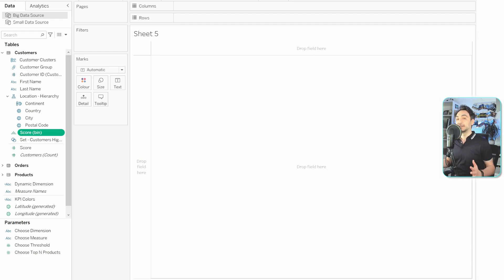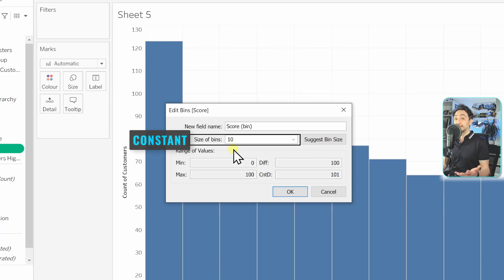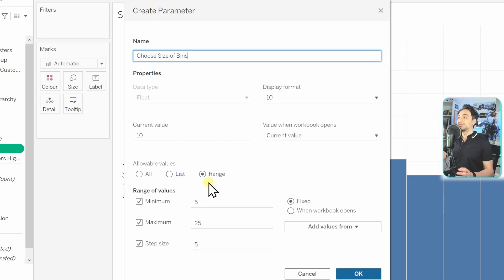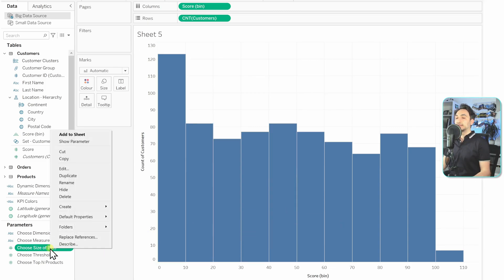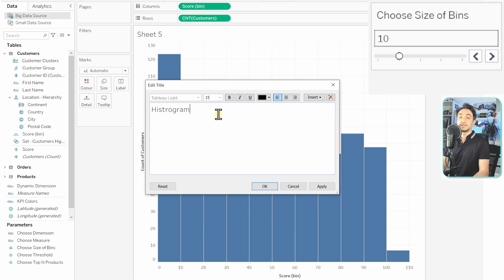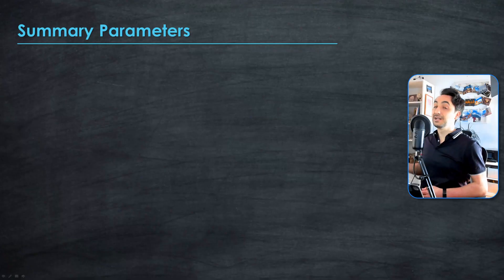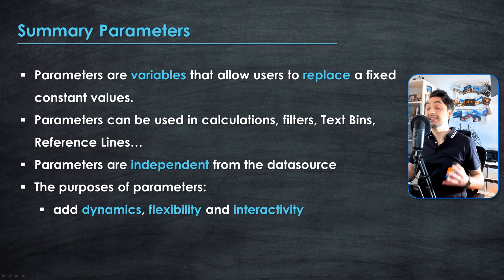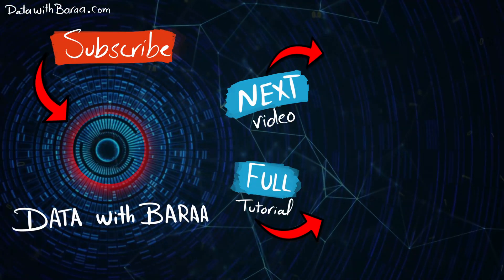Dynamic Bins & Histograms using Parameters | Tableau Course #68